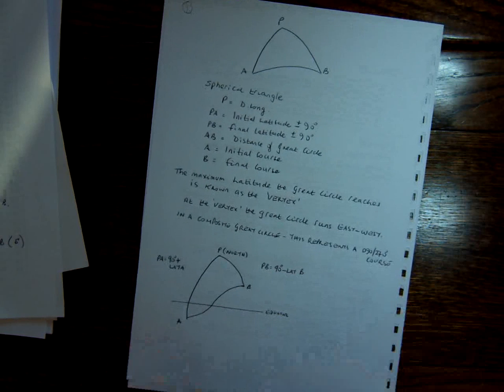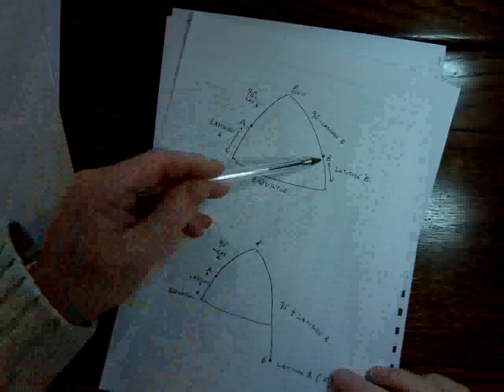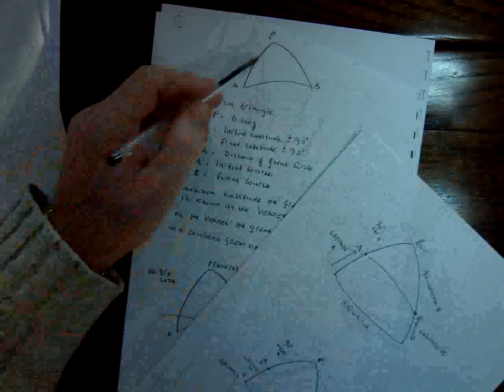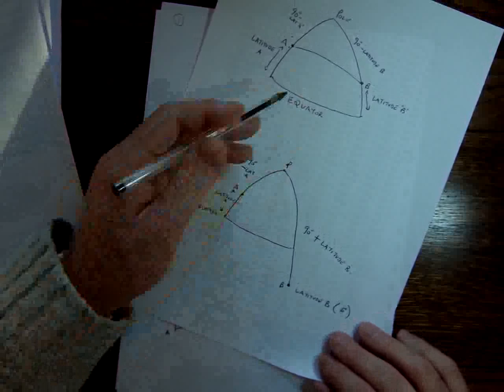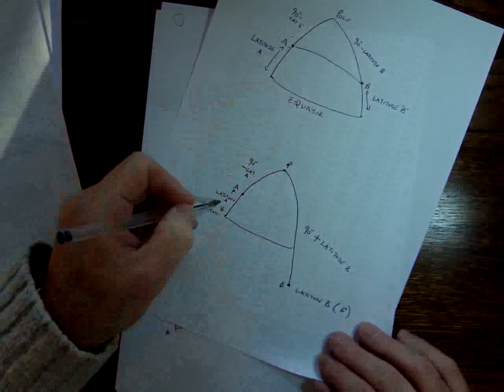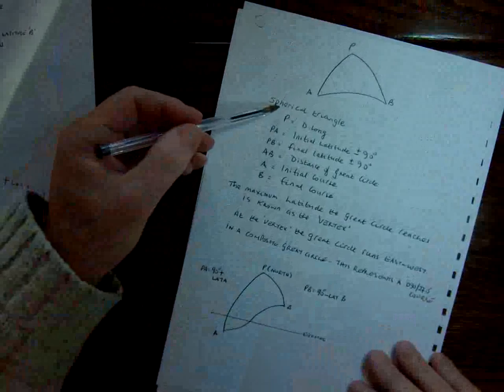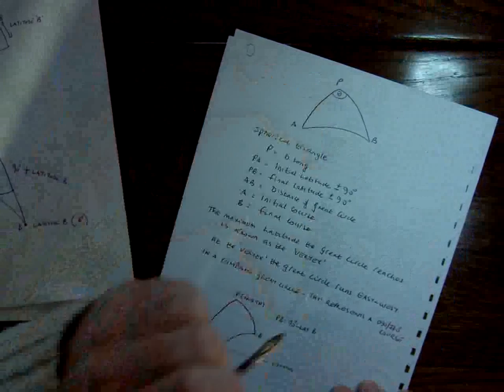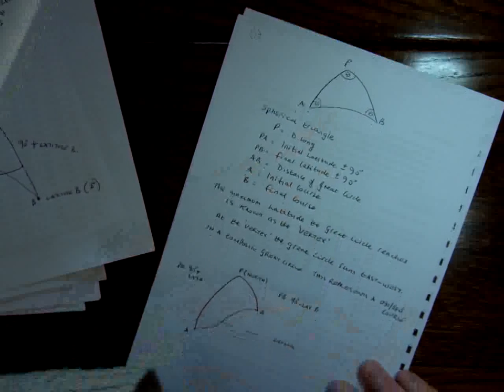Great Circle Initial information